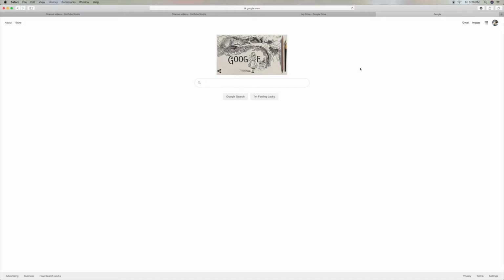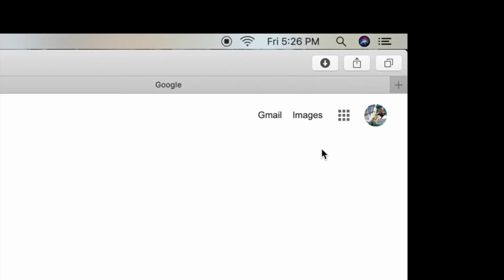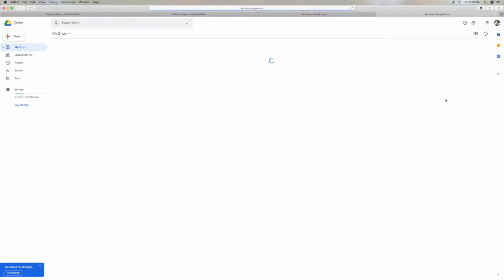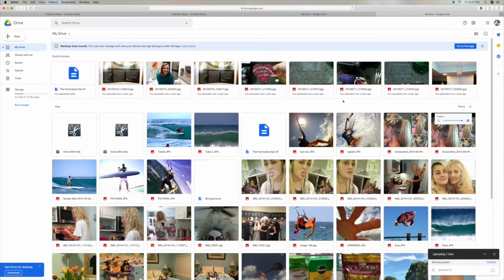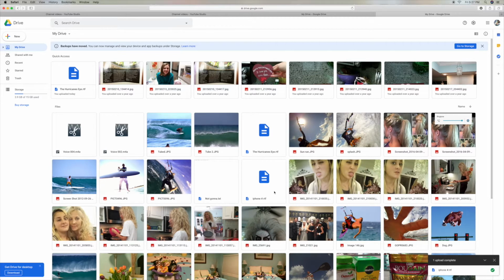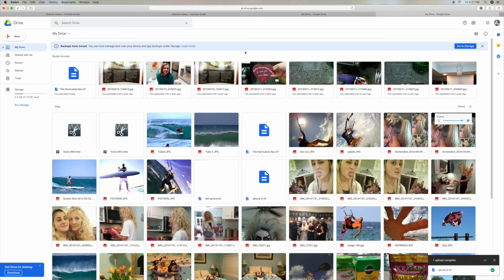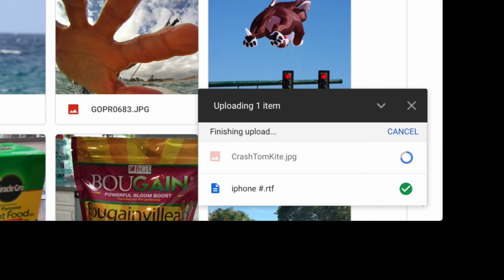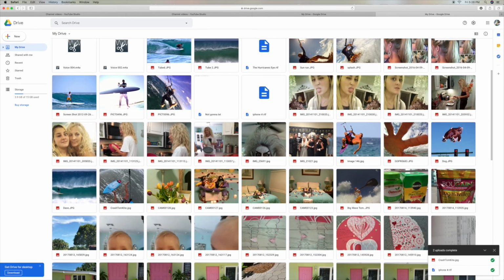How to import a document, PDF, PNG or JPG into google drive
How to import a document, PDF, (Portable document file) PNG (Portable Network Graphic), JPG (Joint Photographic Experts Group (JPEG) or a TIFF (Tagged Image File Format) into google drive